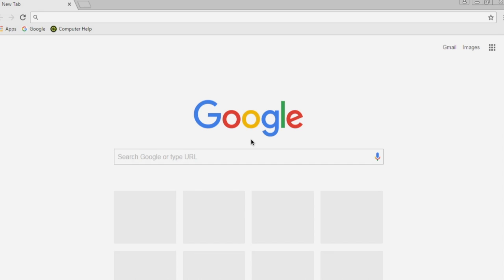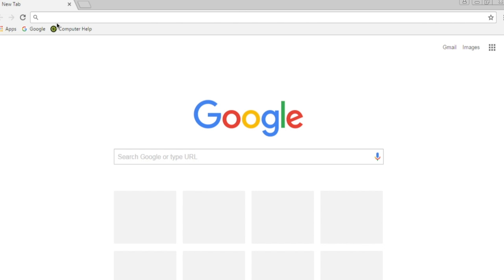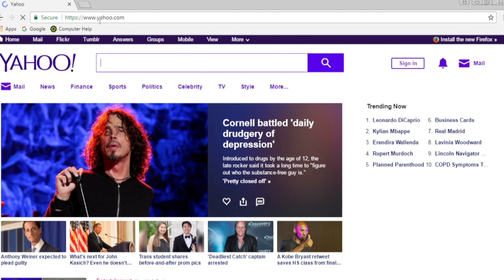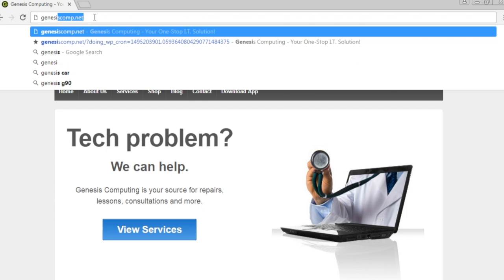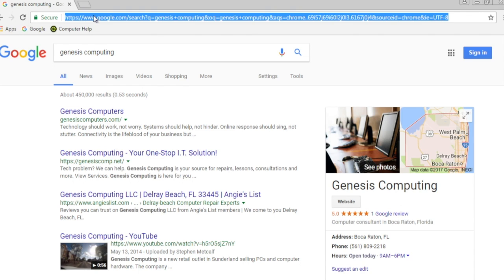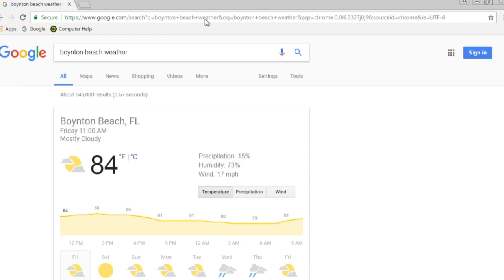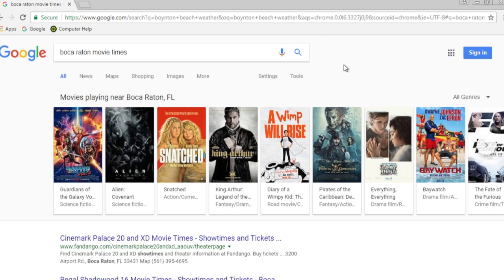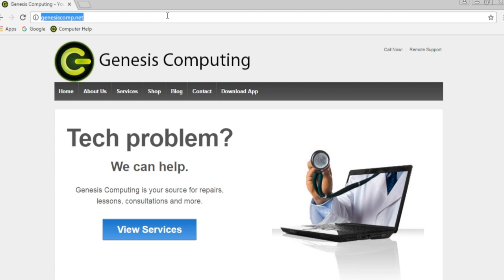Web Browsing & Google Search Using Chrome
How to browse the web and quickly start a Google search with Google Chrome